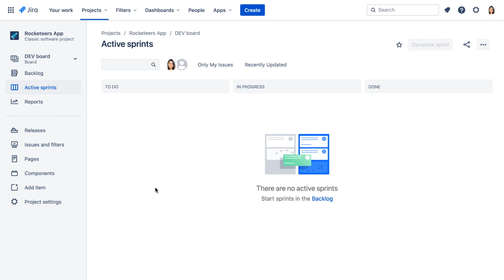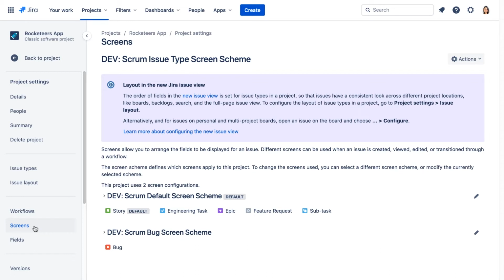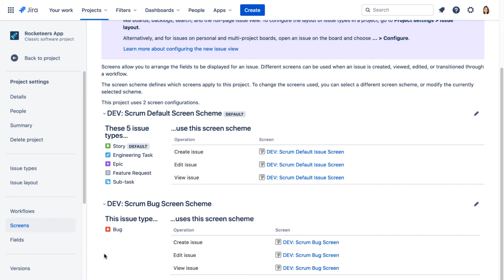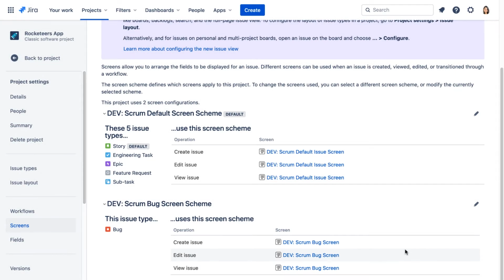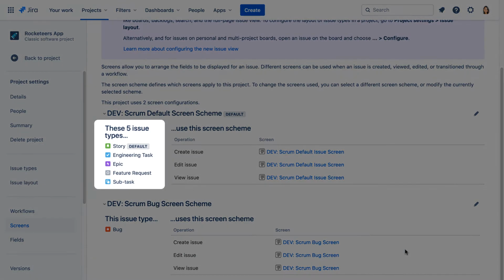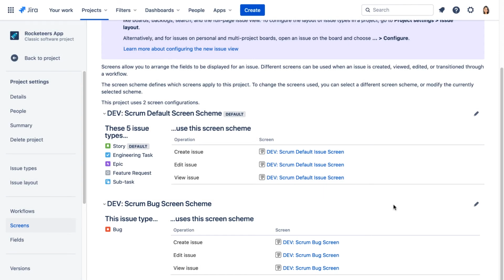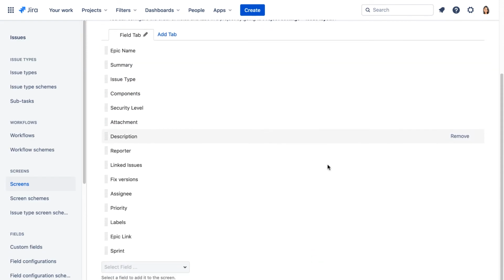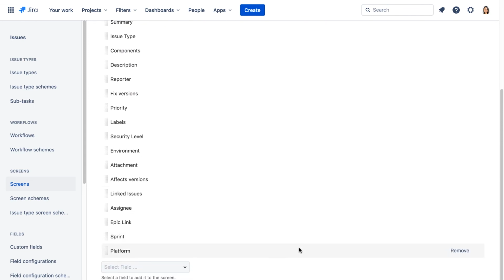How to create and configure a new screen in a Jira Cloud project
👍 Like this tutorial? Enroll in training with Atlassian University

In this video you will learn how to create and configure a new screen in a Jira Cloud project.
This short video is a part of Atlassian University's Jira Administration Part 2 Course.